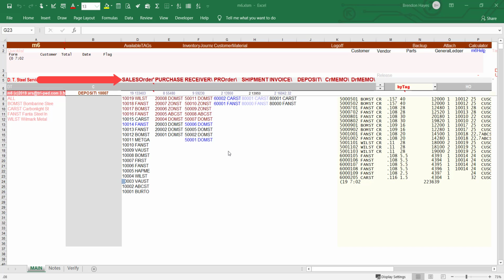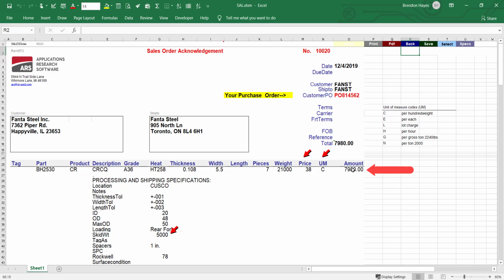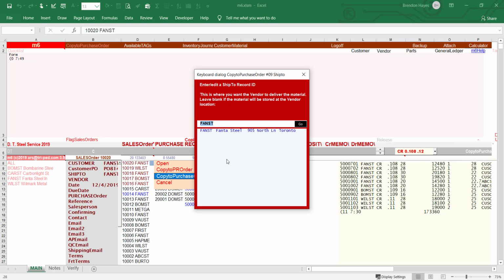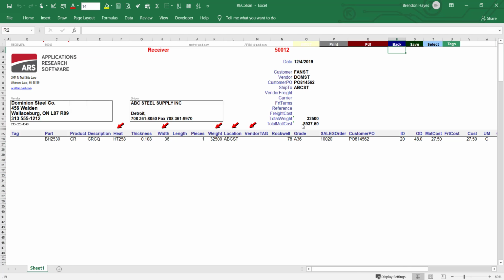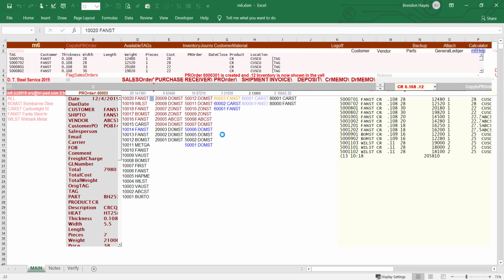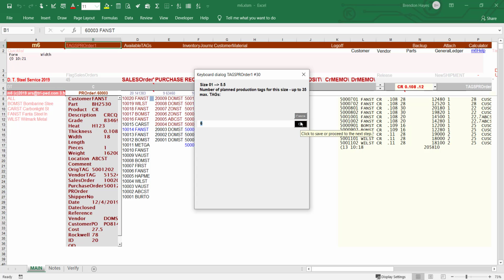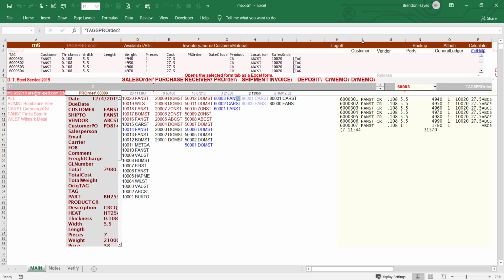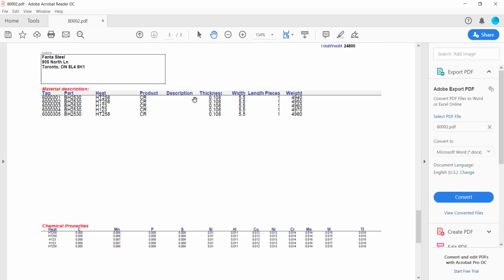m6 Broker Package Demo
This video shows the many benefits of the m6 broker package provided by ARS.